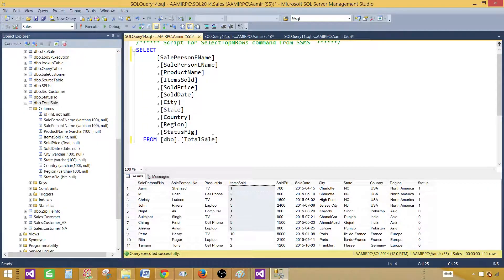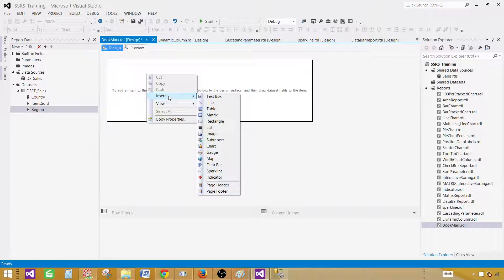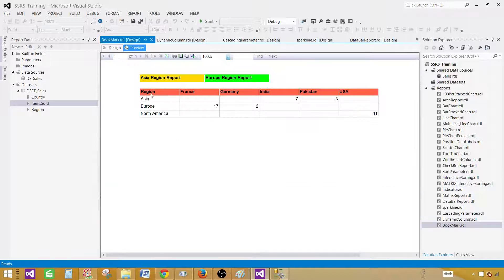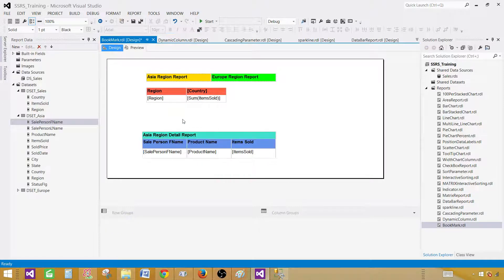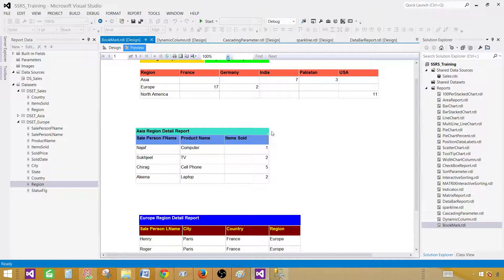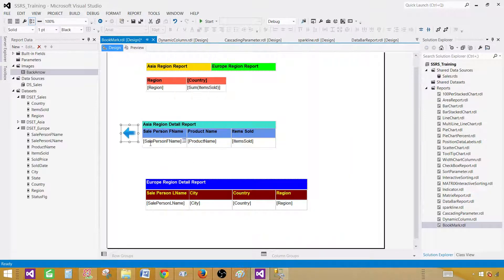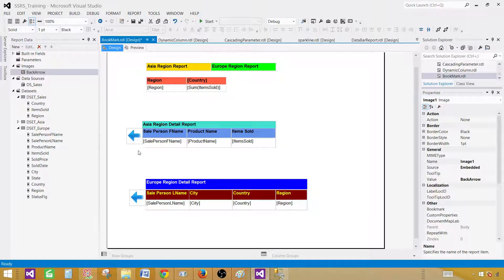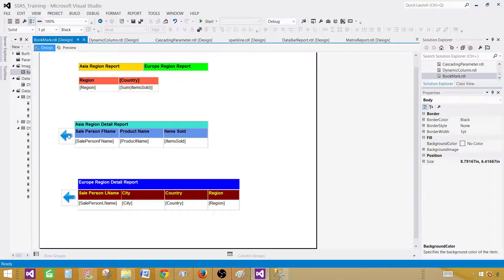SSRS Tutorial Part 91- How to Create BookMarks in SSRS Report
In this video of SSRS Tutorial, we are going to learn How to create BookMarks in SSRS Report.

While creating report with Bookmarks, we will be learning below items as well

    How to create Multiple Data-sets in SSRS Report
    How to use Matrix and Multiple Table Items in single Report
    How to use Textbox to Create Main Heading so On Click can go to Details
    How to use Bookmark to navigate between different parts of SSRS Report
    How to use Page Break to separate different Items in same Report
    How to use Image to come back to Main Page from Other Report Items